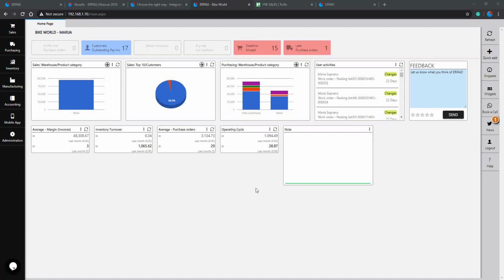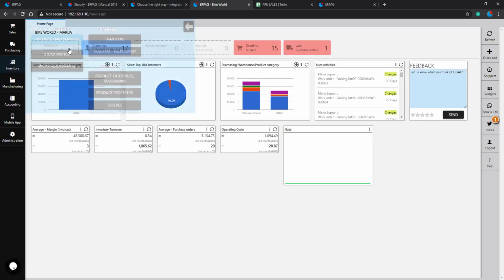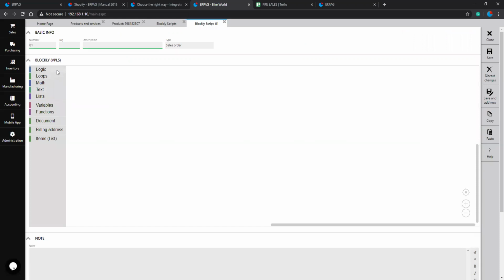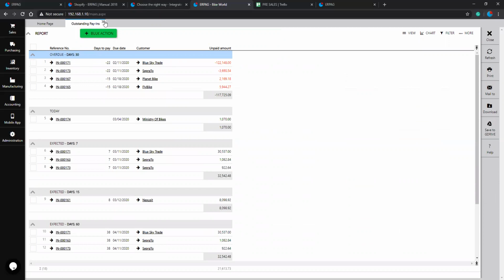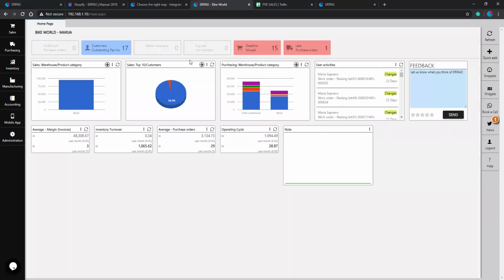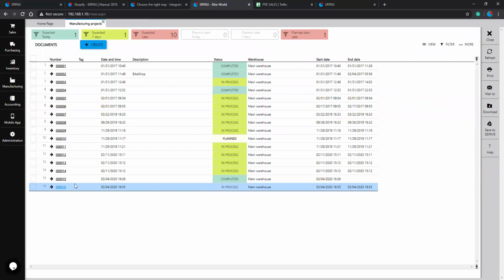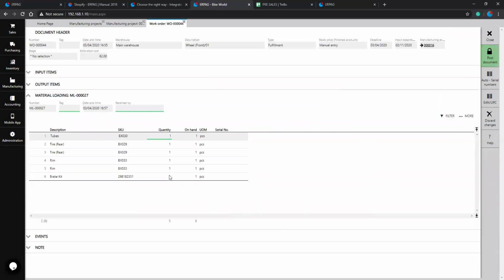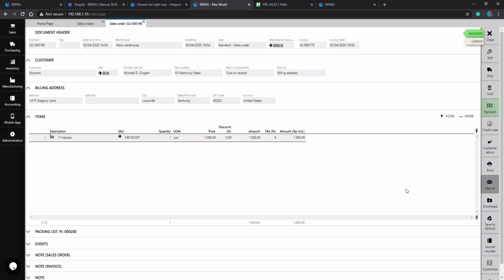ERPAG - ERP and MRP for small business